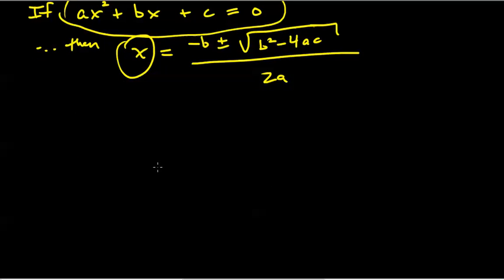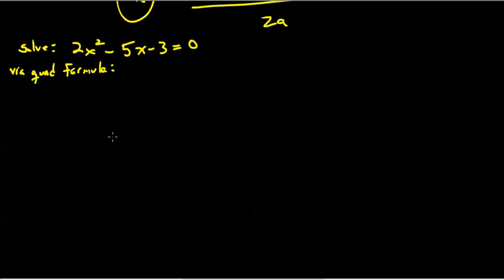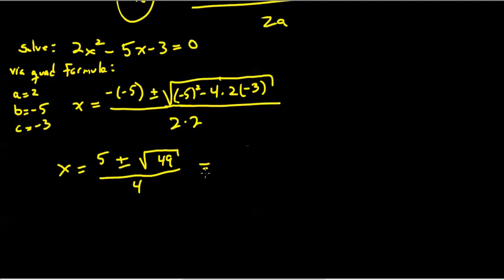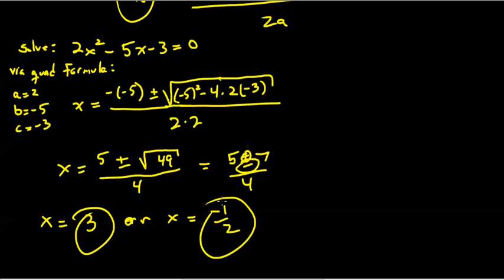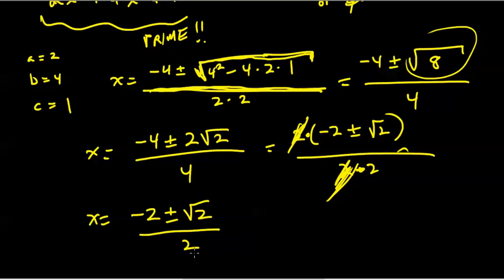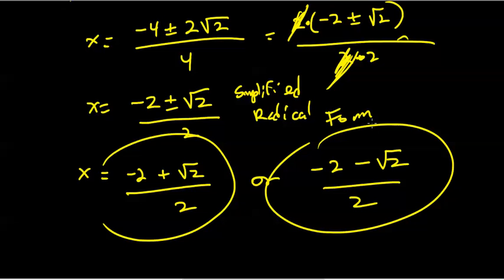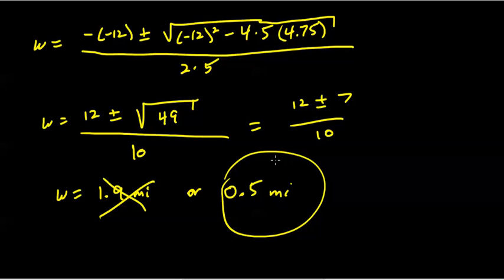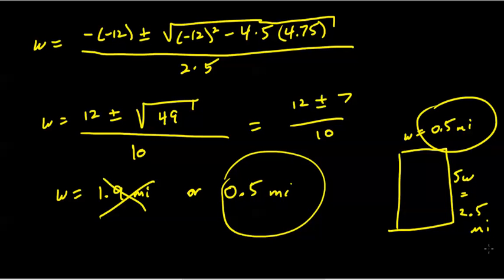Unit 7; section 8 2 Quadratic Formula